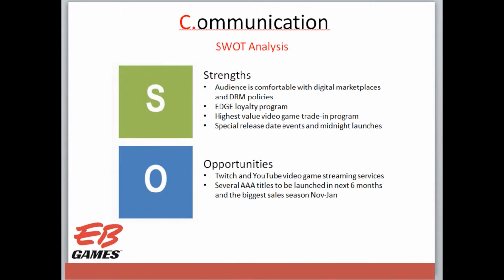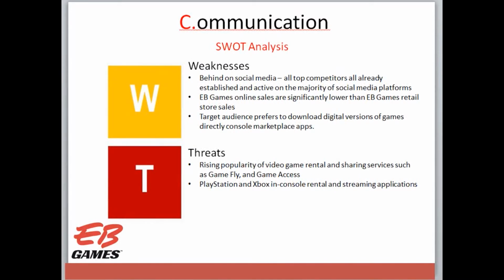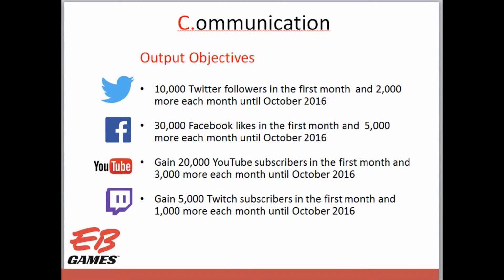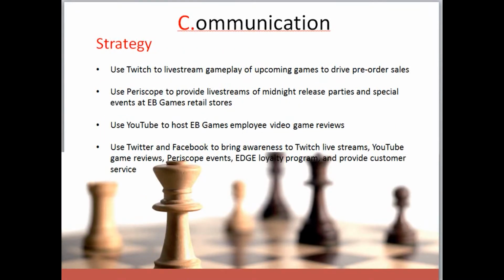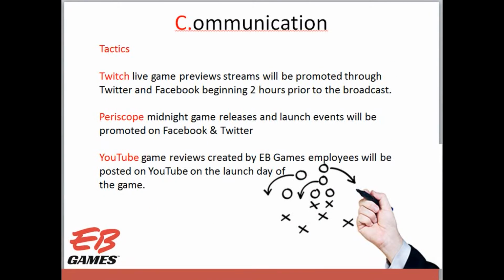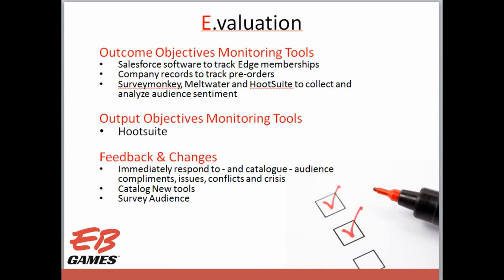John Doucette Social Media Plan EB Games